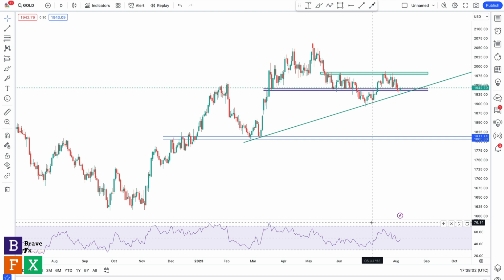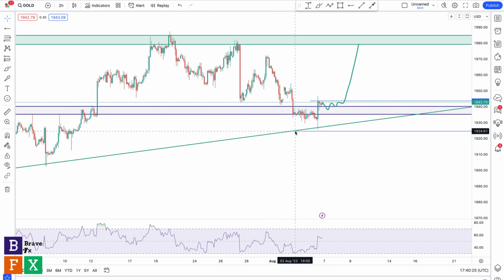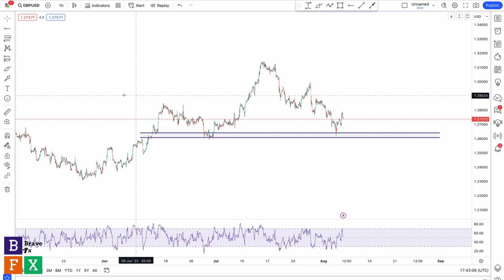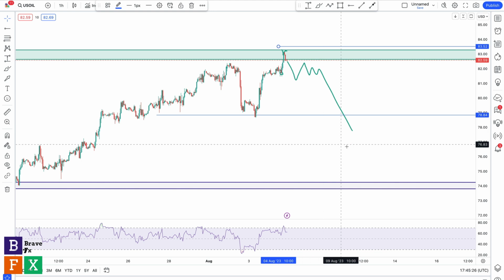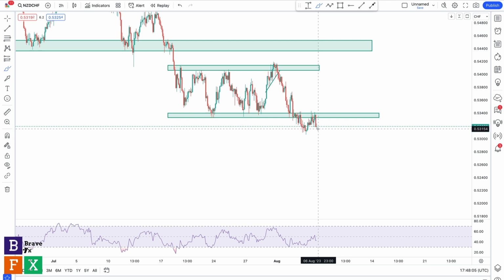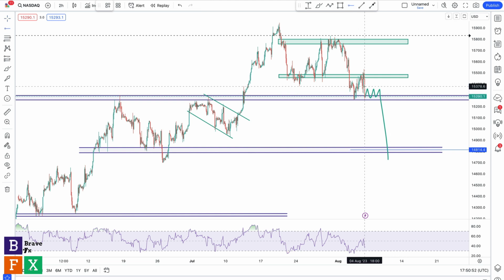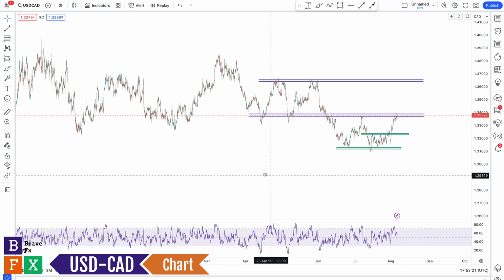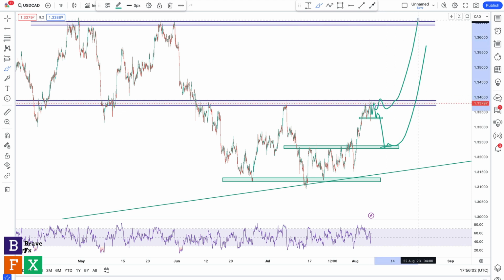#48 Price Action Weekly Analysis (Gold, Nasdaq, Crude Oil, GBP-USD, USD-CAD, CHF-JPY & NZD-CHF)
In this video, we carried out price action chart analysis on 7 different chart analysis to get you prepared for the week ahead. These charts includes Gold, Nasdaq, Crude Oil, GBP-USD, USD-CAD, CHF-JPY & NZD-CHF

00:00 Intro
00:35 Gold
04:04 GBP-USD
05:57 Crude Oil
09:13 NZD-CHF
11:12 Nasdaq
13:48 CHF-JPY
15:40 USD-CAD